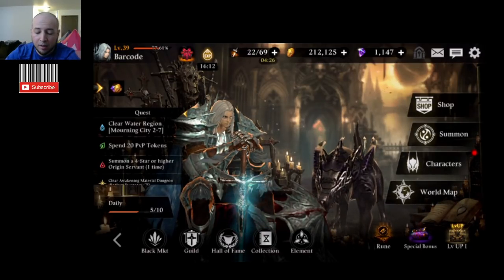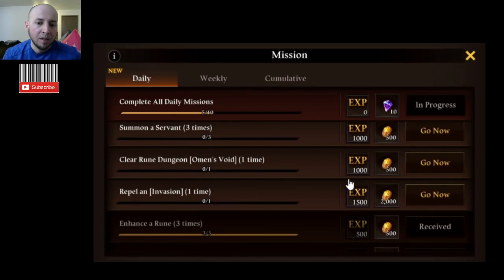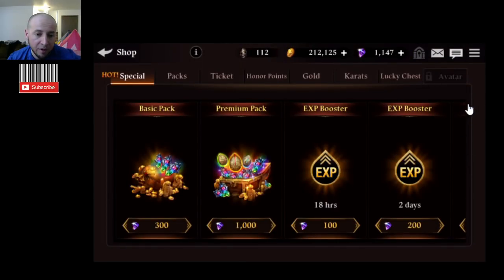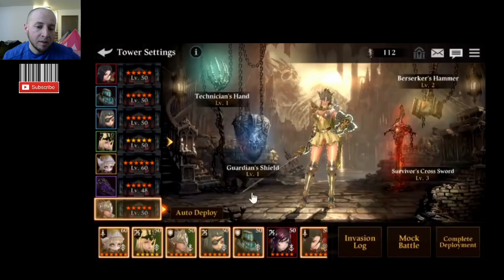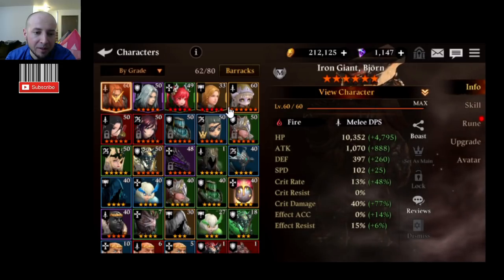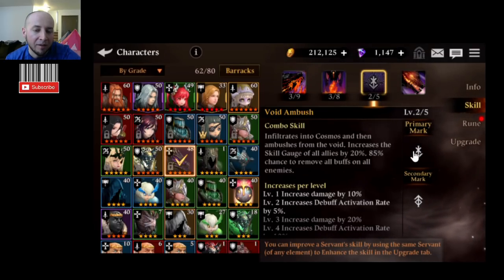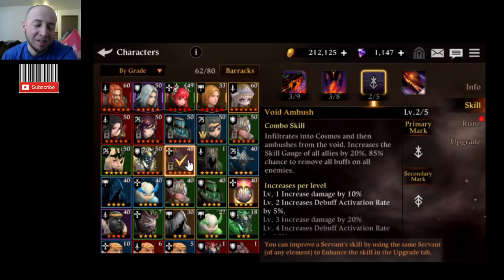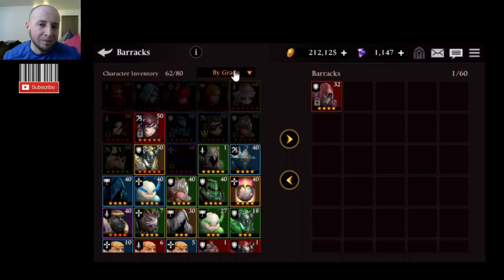BARCODE - HEIR OF LIGHT - DAILY/WEEKLY ROUTINE, TIPS AND TRICKS